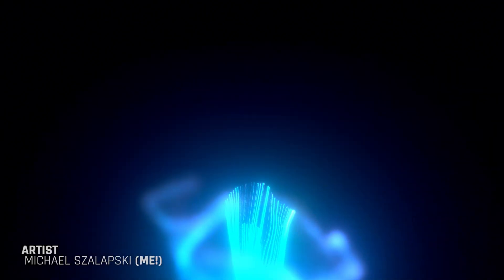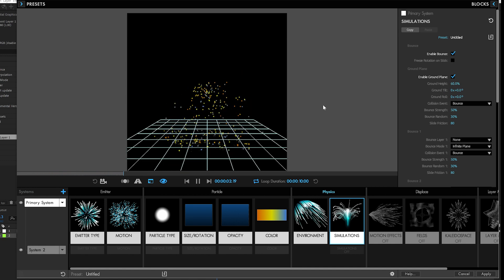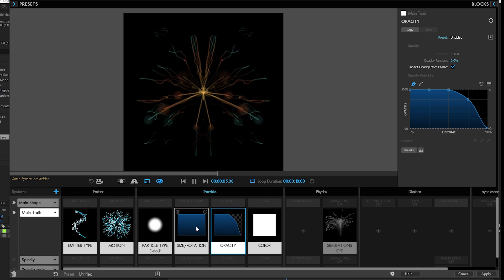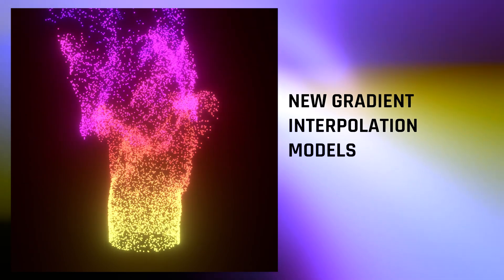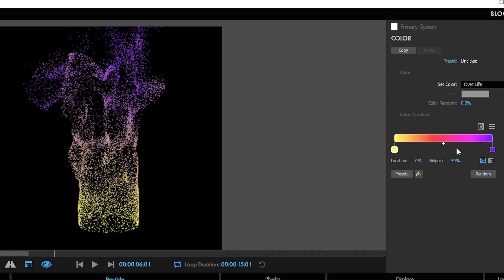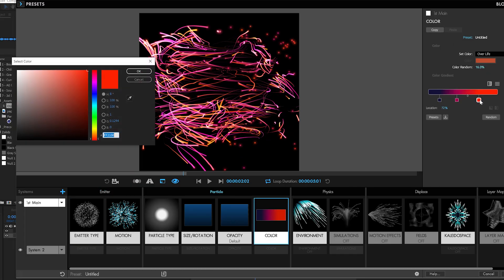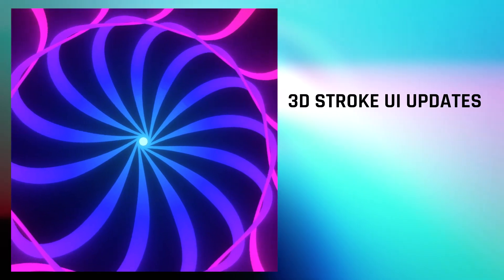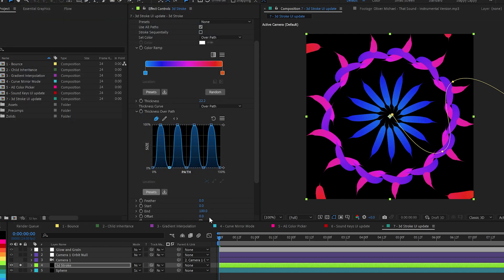What's New in Trapcode 2023.4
Some powerful new features released today for Trapcode Particular, 3D Stroke, and Sound Keys. Built-in bounce plane for Bounce Physics, Child inheritance upgrades (particle type, size, and opacity can no be inherited from a parent system), new gradient interpolation models (for more color blending options), and more!

for some of these stunning examples.

0:00 - Intro
0:21 - Built-in Ground Plane for Bounce Physics
1:27 - Child Inheritance Upgrades
2:51 - Gradient Interpolation Models
4:00 - Curve Mirror Mode
4:41 - AE's Color Picker in the Designer
5:07 - Sound Keys UI updates
5:53 - 3D Stroke UI updates
6:51 - Outro